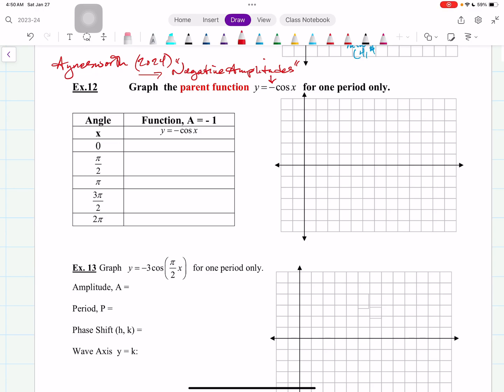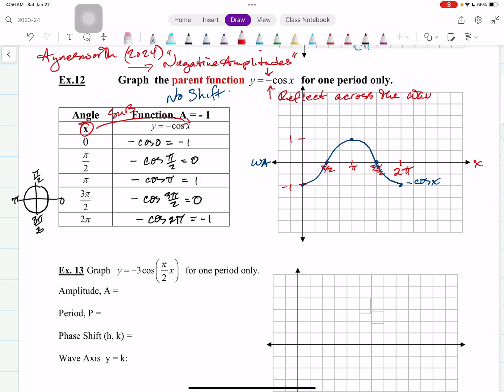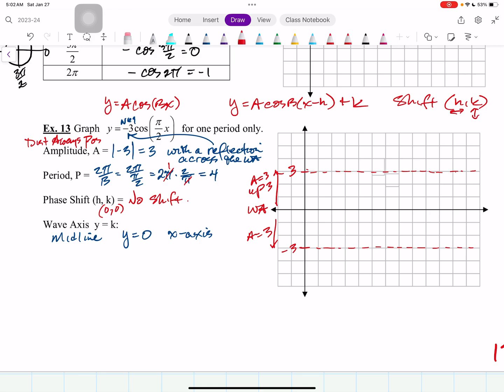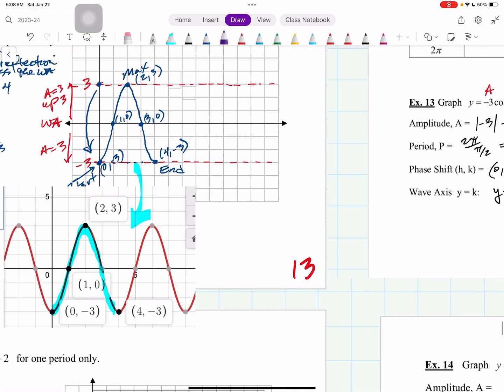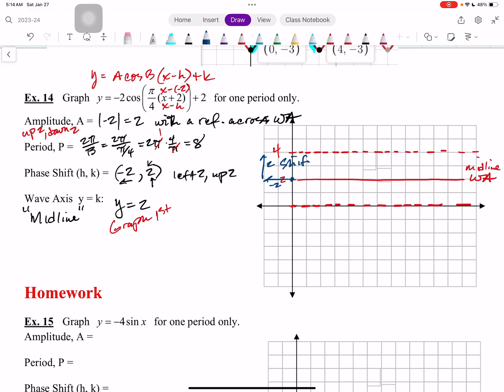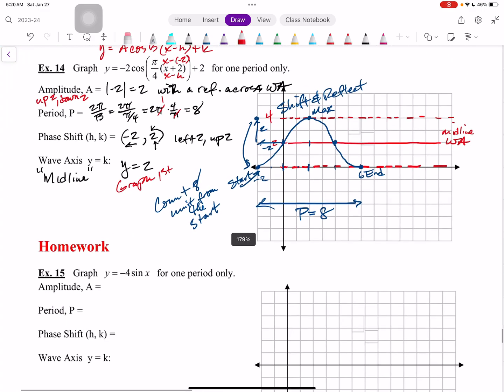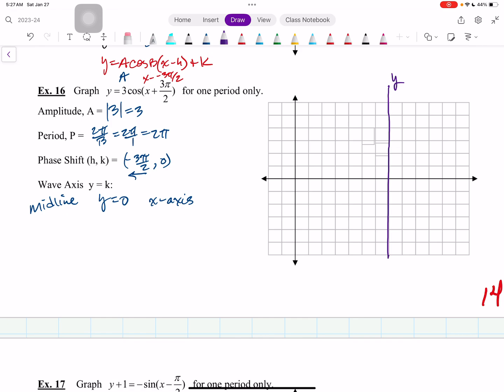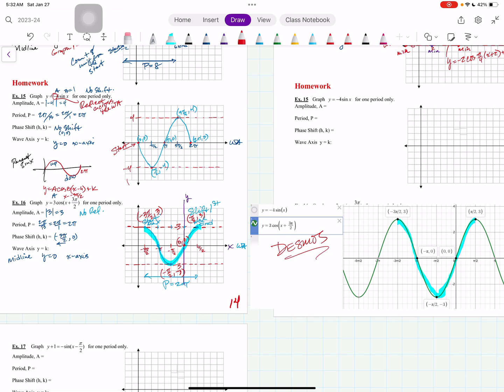Part 3 - Graphing Neg Cosine with Translations & Reflections, Exs.12 -16